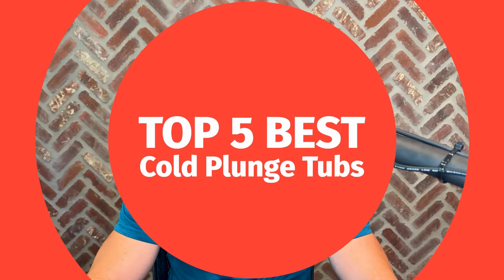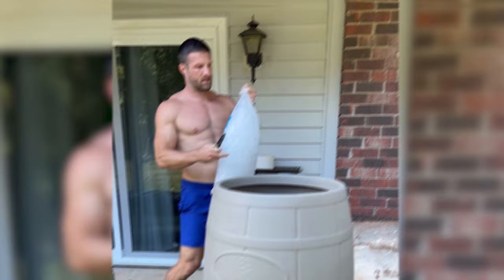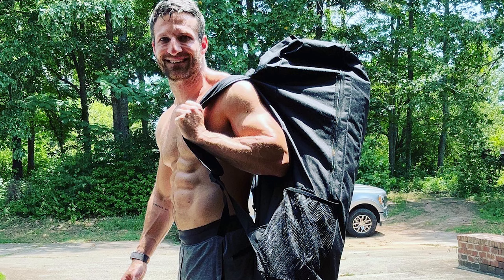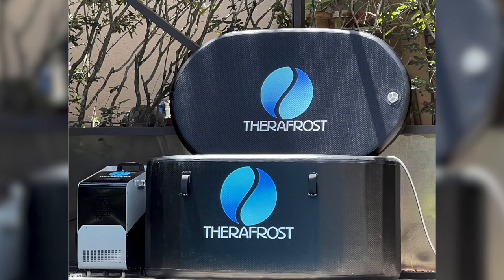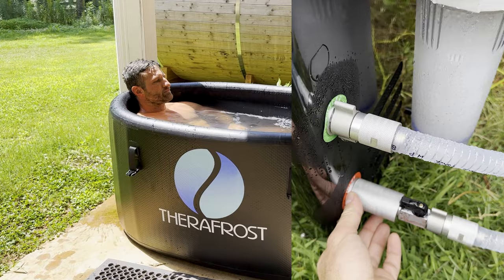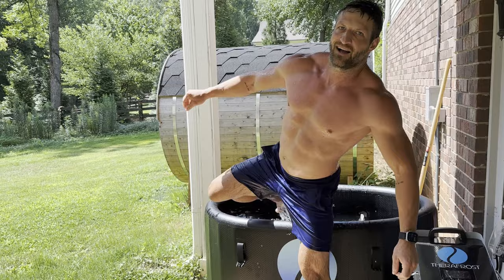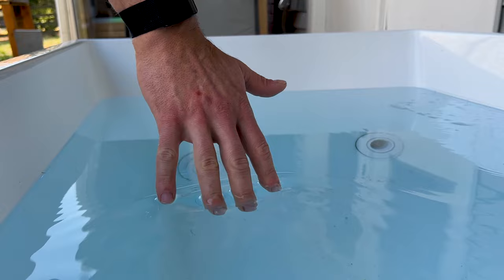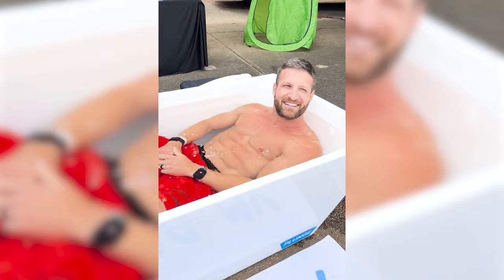Best 5 Cold Plunge Tubs (Coldest to Most Budget Friendly)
Cold plunging has been a regular part of my wellness routine since I took my first ice bath at a biohacking conference in 2021. Since then, I've installed multiple cold plunge tubs in our home spa, testing them for comfort, temperature, and a range of other factors.

This video lists my top five picks based on testing and first-hand experience, broken down into the following categories:

0:00 - Intro
0:27 - Things to Consider Before Purchasing a Cold Plunge
3:01 - TheraFrost: My Favorite Cold Plunge
5:51 - Cold Plunge: The Ice Bath With the Best Design
8:32 - Morozko Plunge: The Coldest Ice Bath
9:56 - Ice Pod Pro: The Most Budget-Friendly Cold Plunge
11:32 - Ice Barrel: A Middle-of-the-Road Cold Plunge
14:29 - My Closing Thoughts

If you’re looking for general information about cold plunges, you can learn more in my in-depth article on ice bath health benefits

Correction: Morozko Forge offers a three-year warranty for its standard tub. Only the more expensive Pro version features a five-year warranty. I misspoke in the video.

While that doesn't change my editorial integrity, it helps make this channel happen.